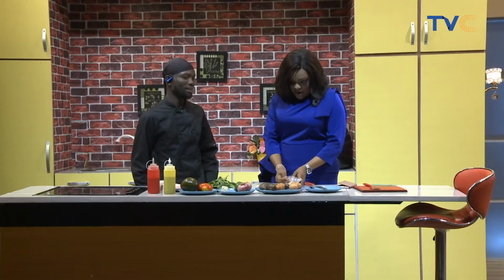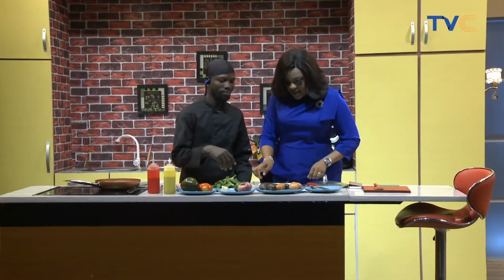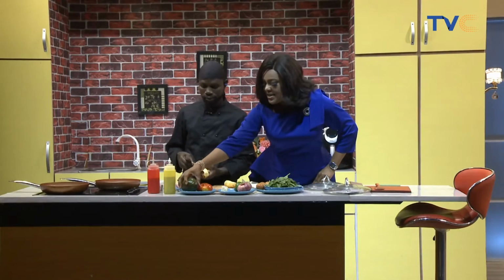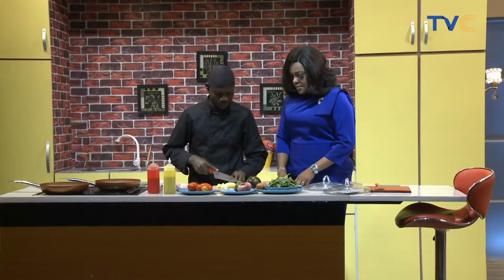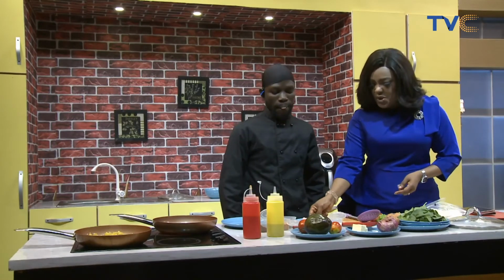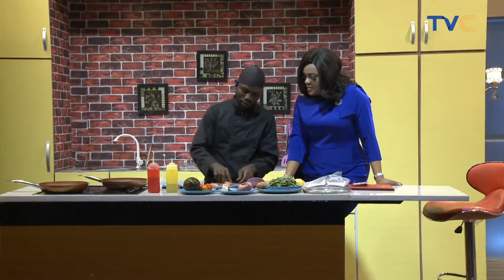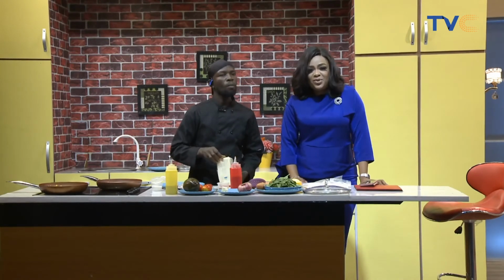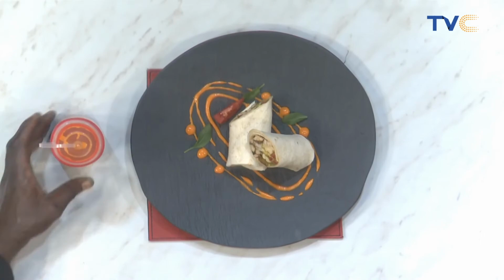Plantain, Egg, Chicken Burrito Recipe By Chef Adex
Looking for a very simple meal? You should consider preparing this.